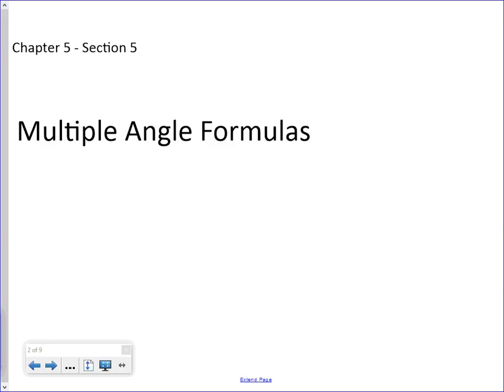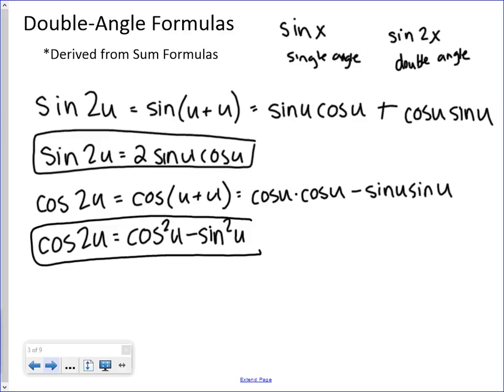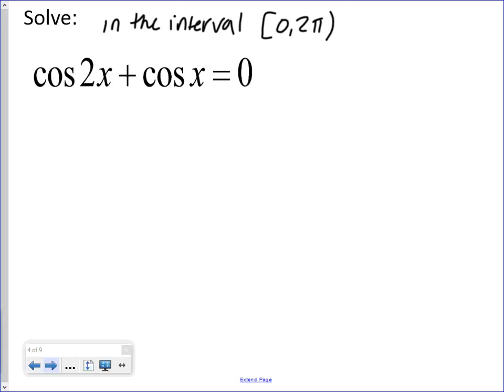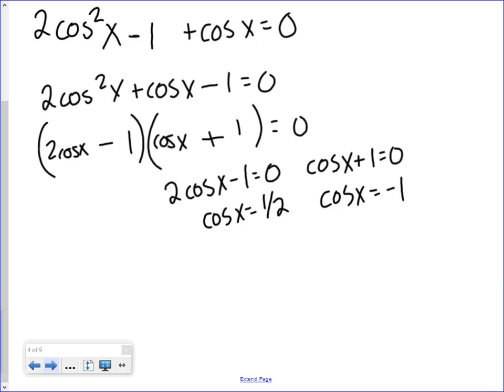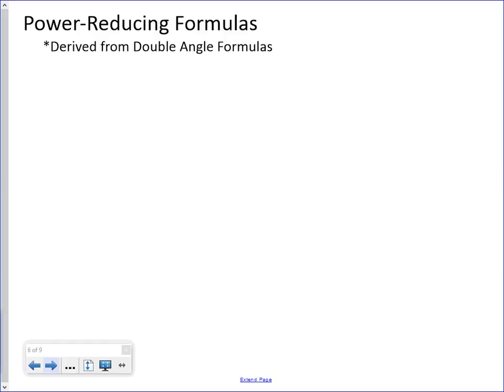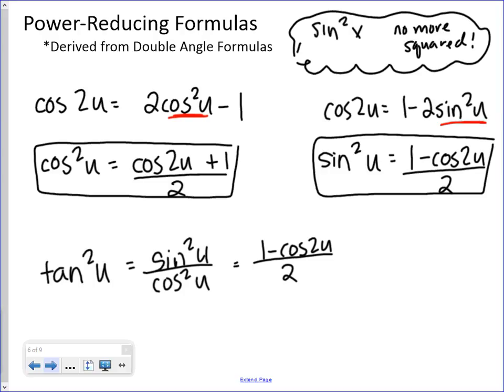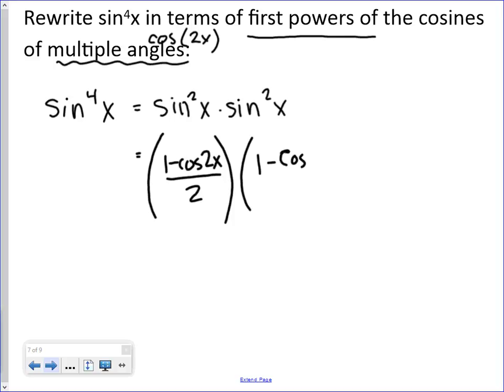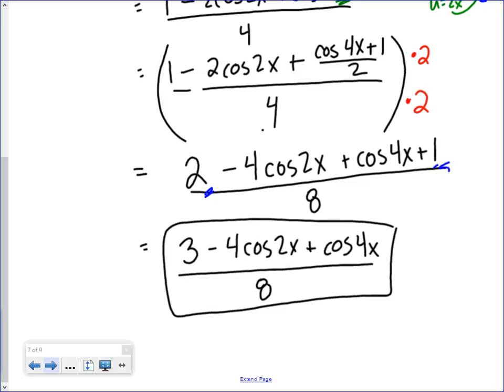Notes 5 5 Multiple Angle Formulas